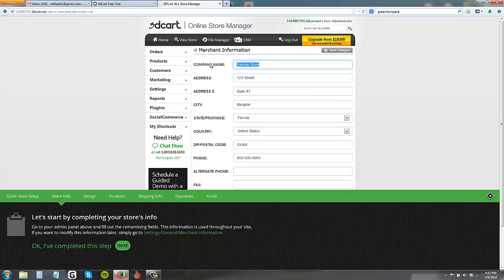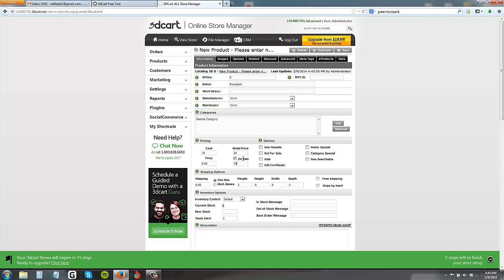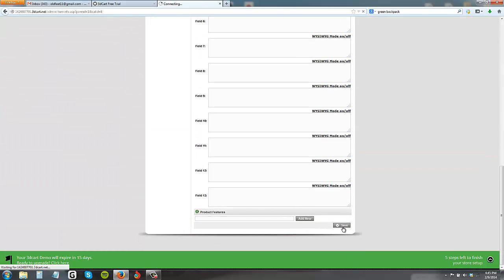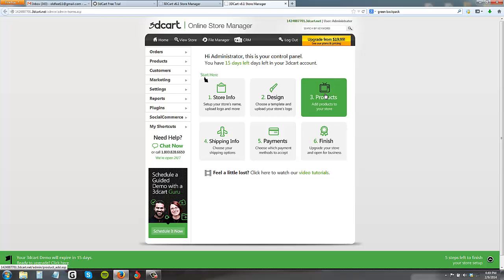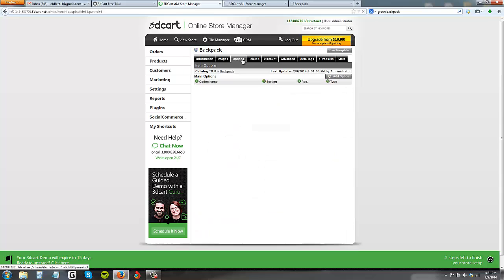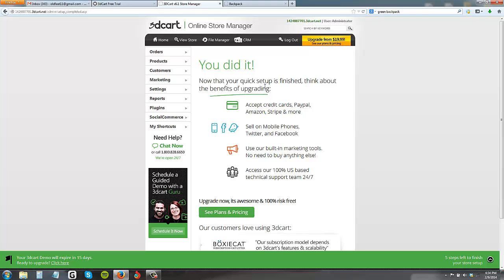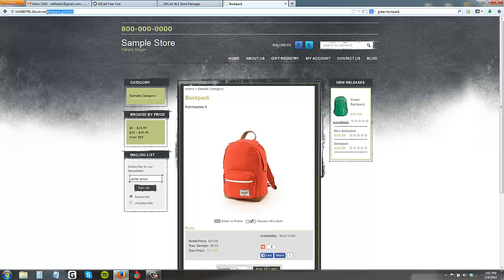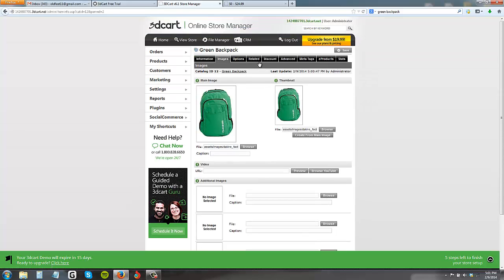3dcart Setup - Setting up a store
Could not figure out how to do multiple colors on the same product. Overall 3dcart has a lot more options than other eCommerce sites, but because of that it is complicated for beginners like me.